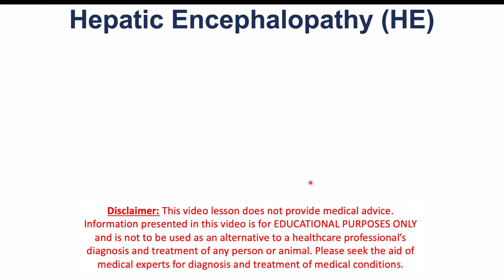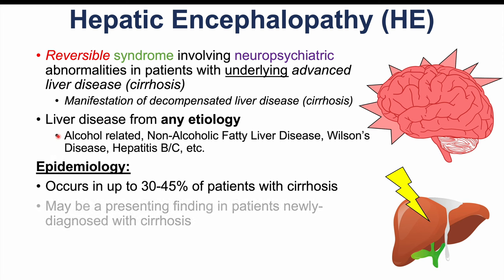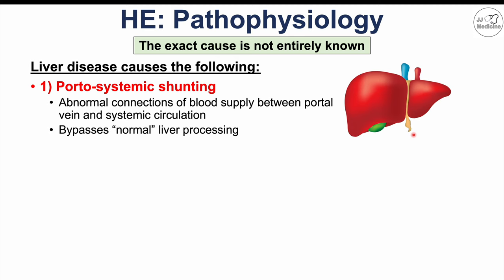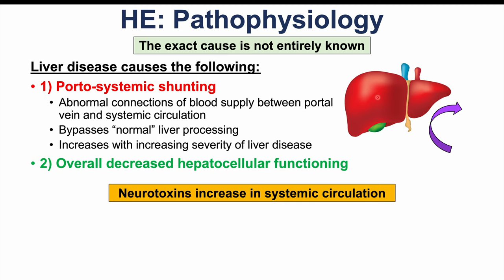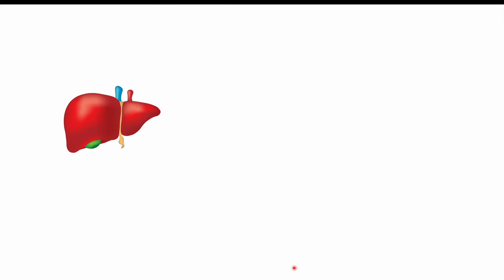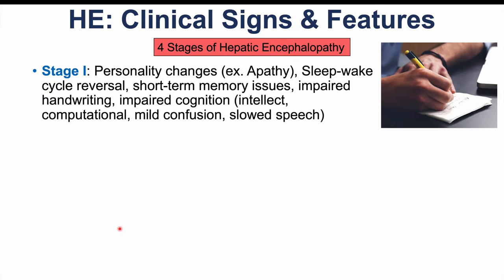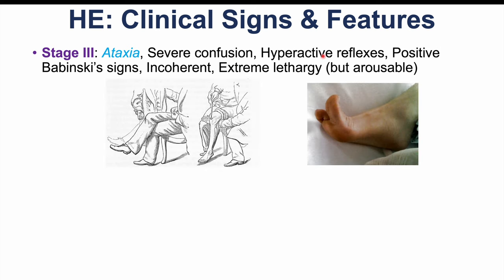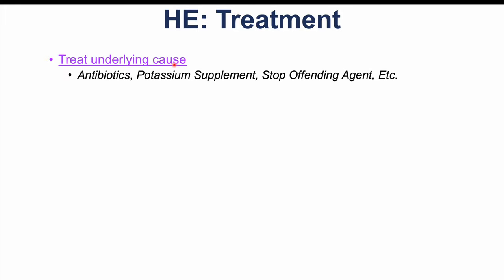Hepatic Encephalopathy | Pathophysiology, Triggers, Signs & Symptoms, Diagnosis, Treatment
End-stage (or advanced) liver disease can cause a variety of complications, and signs and symptoms. One complication is the syndrome known as Hepatic Encephalopathy, which is a reversible syndrome involving neuropsychiatric abnormalities caused by an elevation in neurotoxin levels. In this lesson, we discuss this syndrome, the proposed pathophysiology behind why it occurs, the signs and symptoms and staging of Hepatic Encephalopathy, how it’s diagnosed and how it’s treated by clinicians.

JJ

For books and more information on these topics